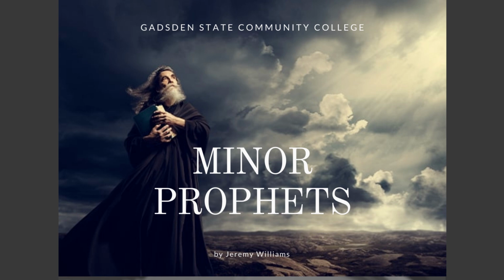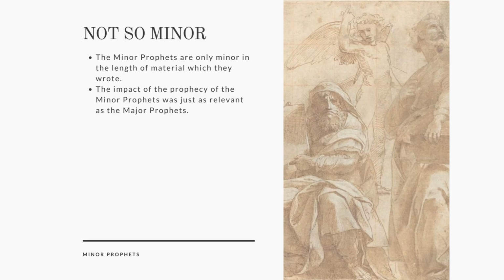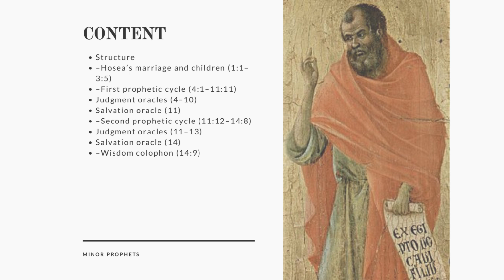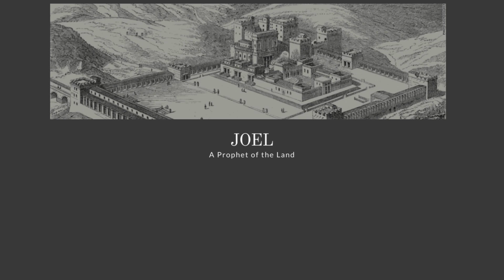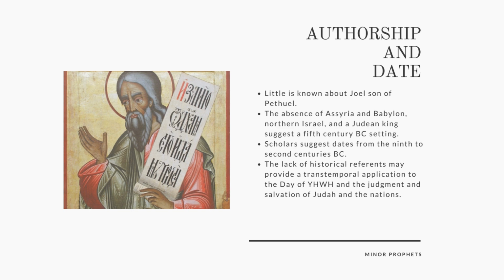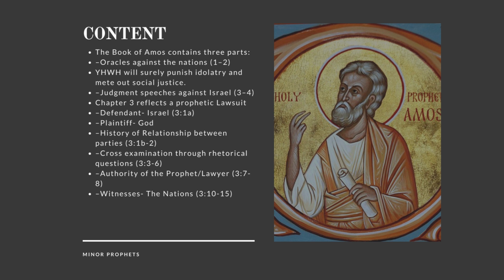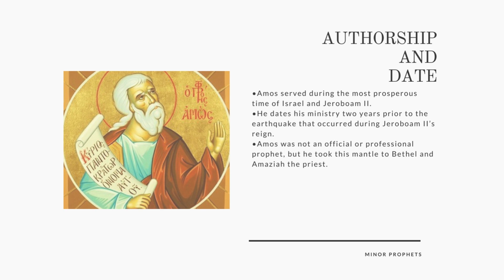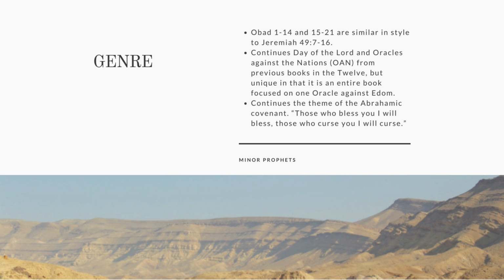The Minor Prophets: Hosea, Joel, Amos, and Obadiah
The video covers a lecture on the first four Minor Prophets.